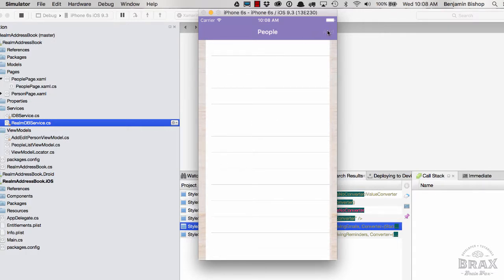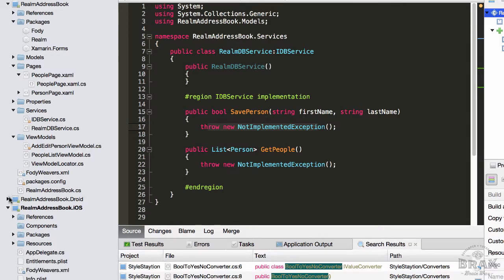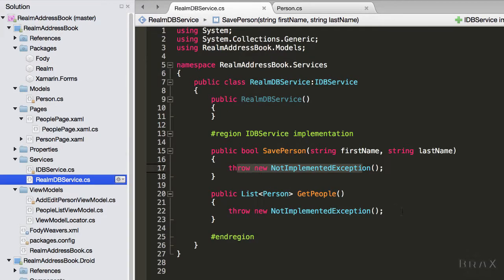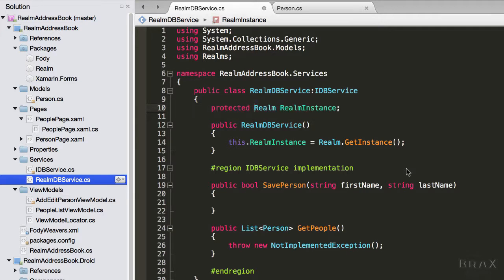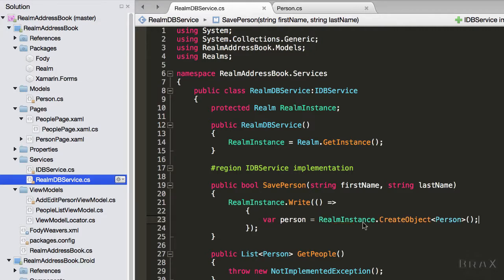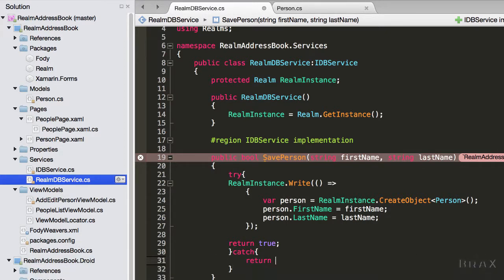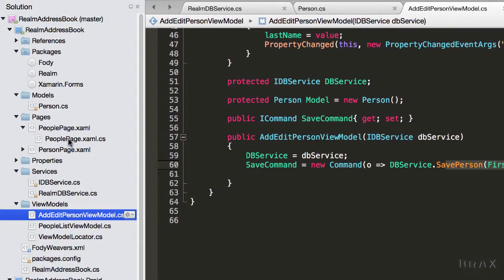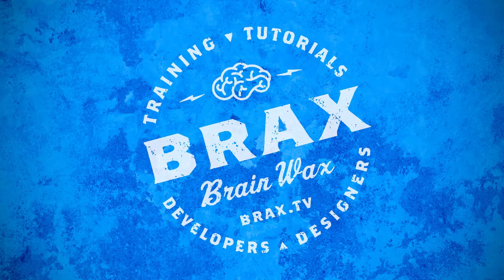Xamarin Realm DB - Write a Record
Before you can retrieve your Xamarin app's data you store in Realm, you have to first write a record. In this video, we demonstrate how to create a record in a Realm database.